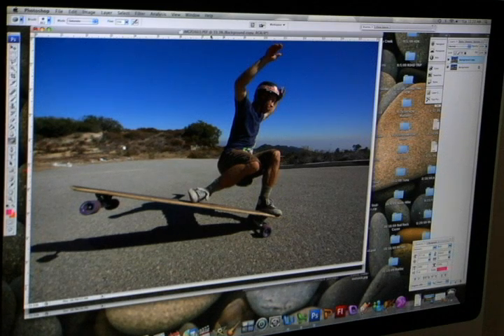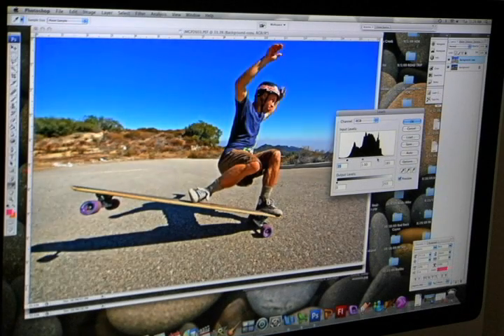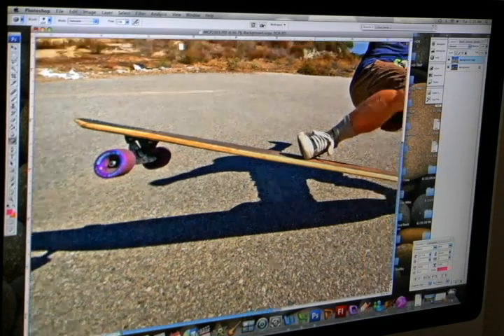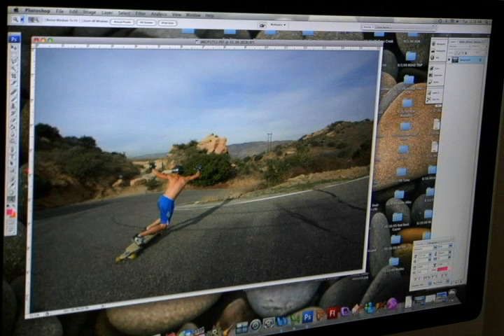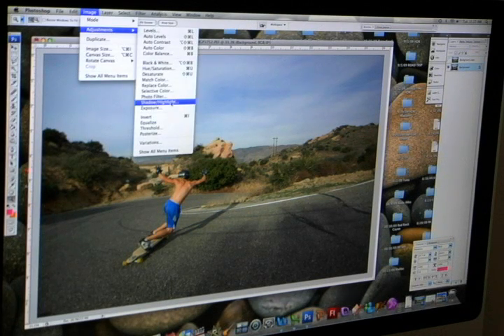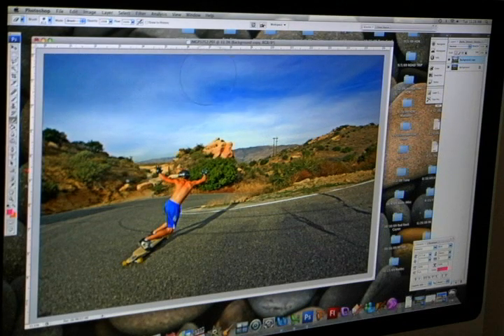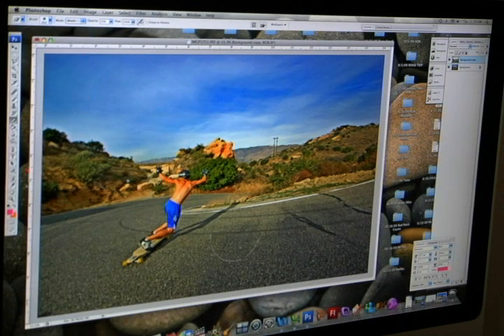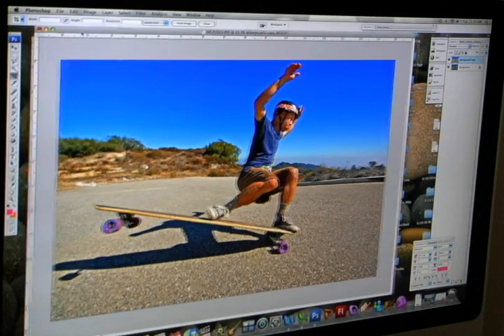Loaded Boards | Color Correction PHOTO TIPS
This is one way I fix up my photos to make them look dino bite.  There are many ways to do this, hopefully this will spark some ideas in you.